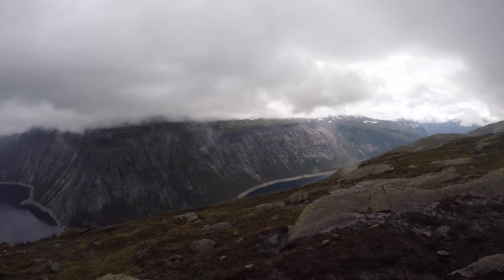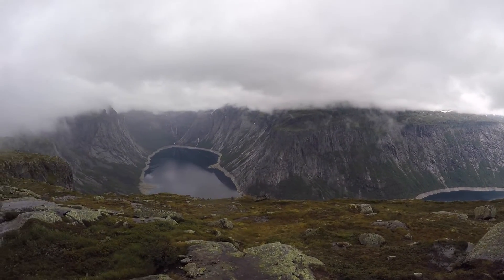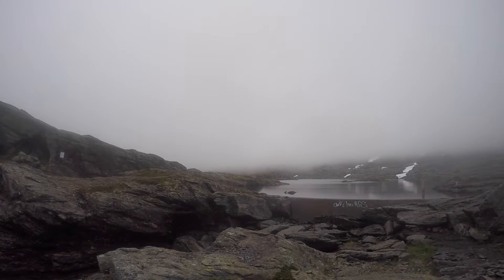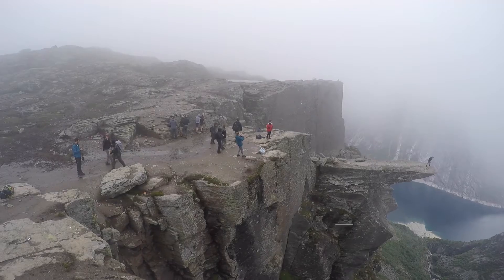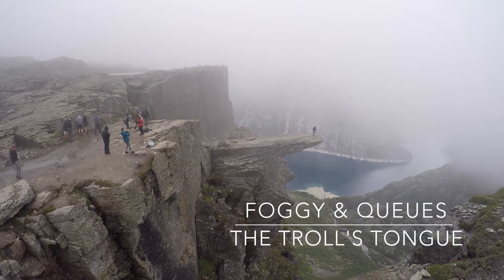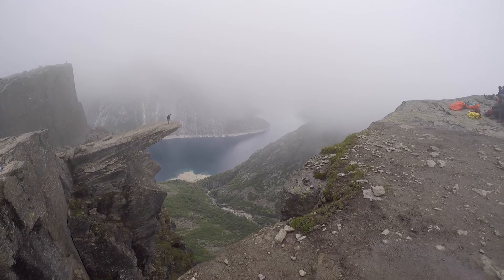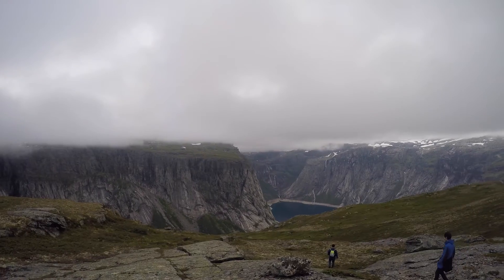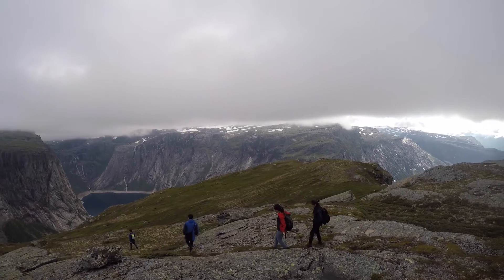(HD) Trolltunga Norway - A Cautionary Tale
Travel tips for Trolltunga and hiking in Norway!

1)Transport
Most people will use Odda as a base and either rent a car or take a 20min bus ride to the foot of Trolltunga. If you are driving up,please note that you have to pay money to park your car at the foot of the hill. Please make car rental/transport bookings in advance!

2)Accomodation
If you are an experienced hiker, you can choose to pitch a tent on the mountain itself, but i would definitely NOT recommend it for most people. You can book accommodations in Odda, but space is very limited so please book way in advance!

3) Clothing
Depending on the season,please bring/wear multiple layers of clothes, instead of wearing one t-shirt and a very thick coat. This is because, you tend to generate a lot of heat while climbing the mountain, and the weather conditions can change rapidly. Thus, it would be good if you can remove layers of clothes as required. Water proofing would be good, in case the weather turns nasty. I would recommend hiking boots for extra protection for your feet

4) The Hike
The hike will take around 12 hours, it is not very technical and is just very long. I would recommend bringing a bottle of water and some snack bars . You can refill your water nearer to the top of the mountain at small waterfalls along the way. The first and last 2km is the toughest due to the sheer amount of mud that will bog you down.Please plan enough time for the hike, as the hike will get VERY dangerous once night falls. We had to help a stranded hiker who was alone and could not see.Not a good position to be in, especially if you are alone.

5) General Tips
Try to stick together with your friends and help each other out,it is a long climb and very tiring for most people. There will probably be a queue to take the epic picture on the troll's tongue at the top. The queue will be longer during days with clear weather.Please factor in time to queue and take pictures.There are basic washing facilities to wash your boots, but showering facilities may be limited (and disgusting). If you are driving, do note that the road from Odda to the foot of Trolltunga is very narrow and has a lot of bends, with NO LIGHTS at night.

Transcript:

So this video will be about our trip to Trolltunga in Norway. If you want more travel tips,, you can look in the description box below. Trolltunga is a very popular hiking destination for many tourists. You may have even seen iconoic photos of the troll’s tongue on the internet. However, many people who have travelled to trolltunga were unable to take the perfect picture. This can be due to multiple reasons. Firstly, if the weather conditions are very bad, for example, if there is heavy rain or even hail, the hiking route may be closed off altogether. Hence, it is very important for you to plan ahead and check the weather forecast before arriving at trolltunga. Next, even if you make it to the top, the weather conditions may be foggy as you can see here in this video, and hence may not be able to take nice pictures.  You can choose to wait for the fog to clear, but sometimes luck may not be on your side. In good weather, my friend actually waieted 3 hours in a queue just to take the picture, and even got sunburns as a result.That's why it is important for you to manage your expectations and enjoy the whole experience on the way up and down the mountain, instead of just anticipating the picture at the troll’s tongue.

This video is about  (HD) Trolltunga Norway - A Cautionary Tale.

Shot mostly on GoPro Hero 4 Silver.